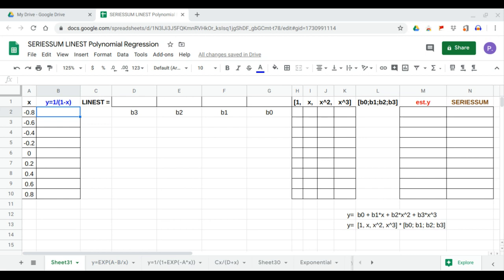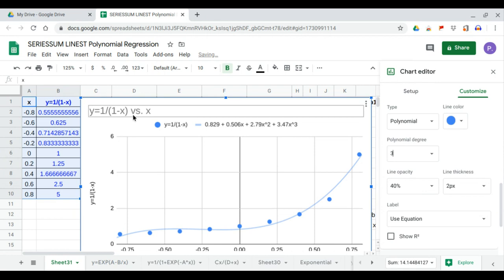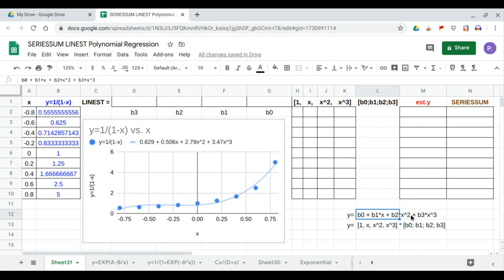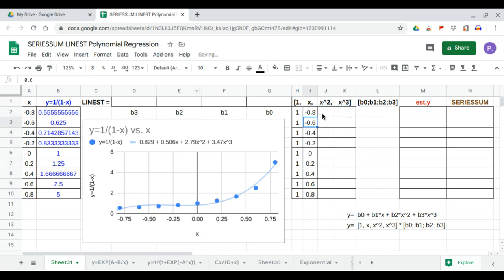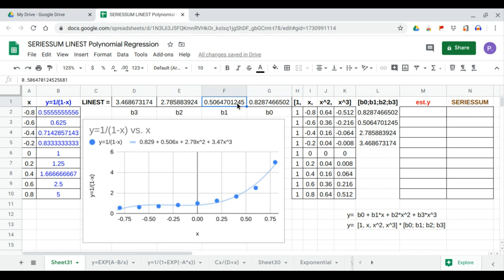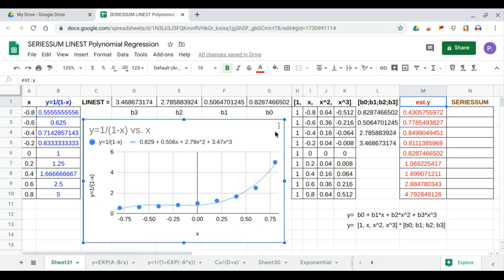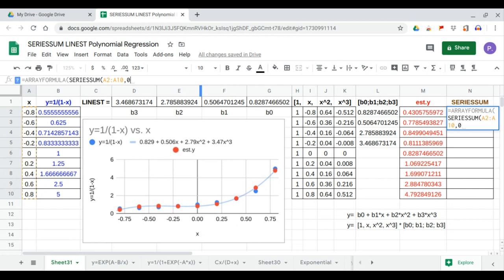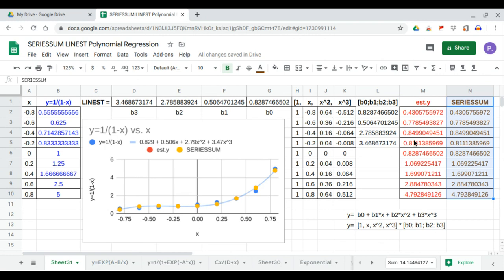SERIESSUM LINEST Polynomial Regression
This video shows the use SERIESSUM and LINEST functions in Polynomial Regression